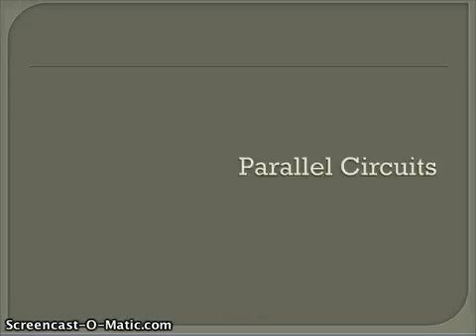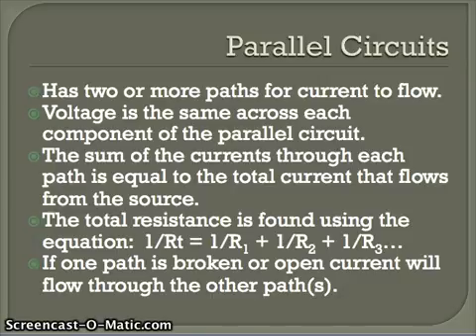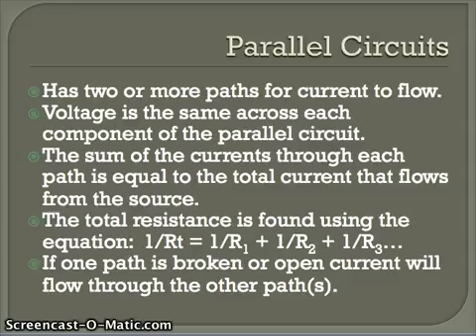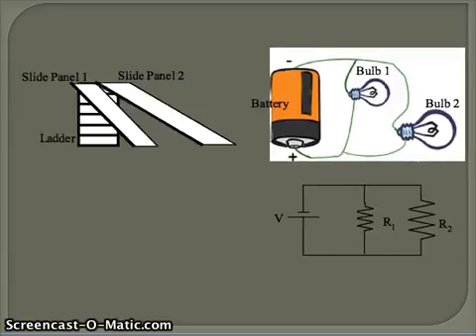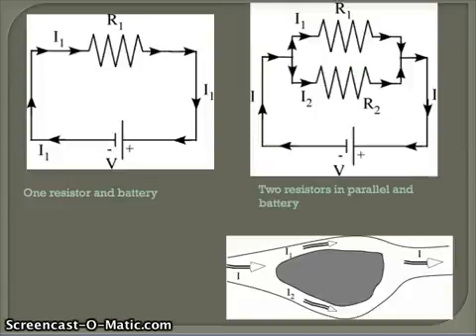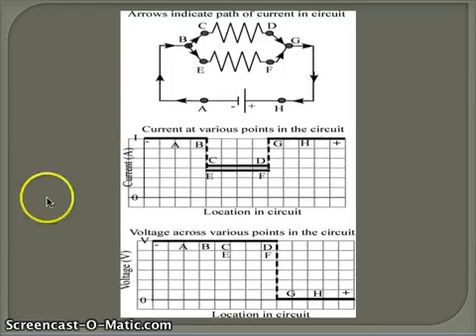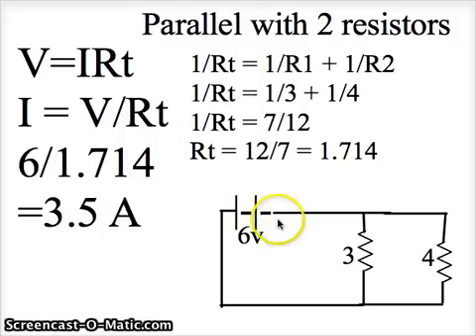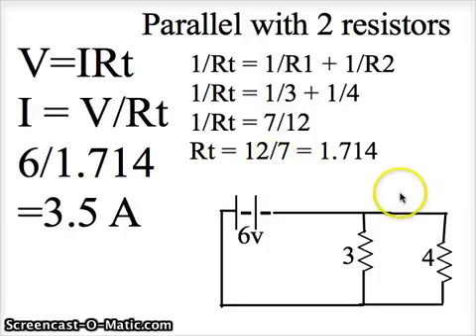PAP 6 2 Parallel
Tutorial for calculating in parallel circuits.